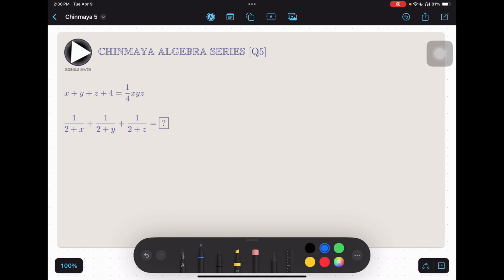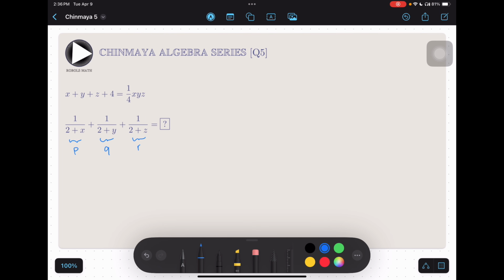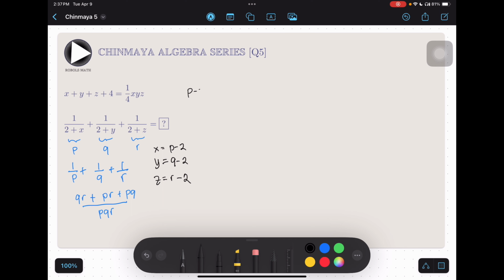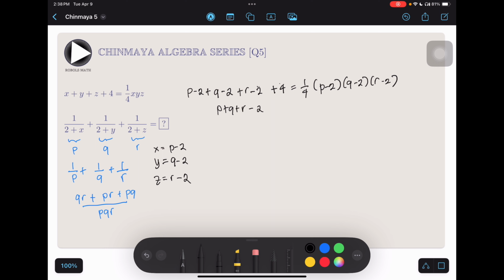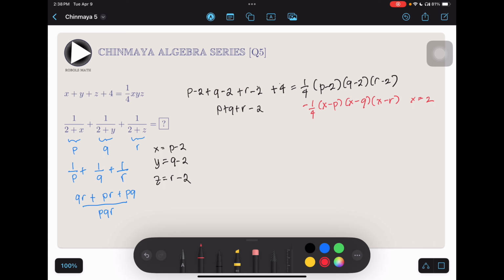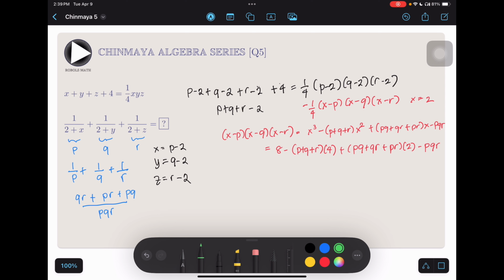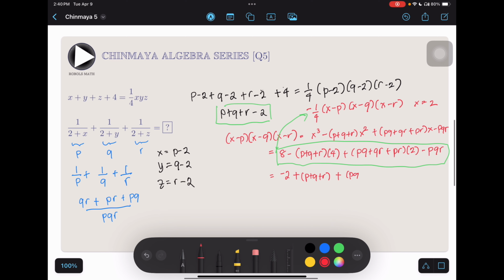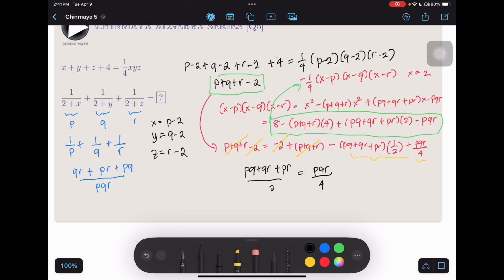Chinmaya Algebra Series Episode 5: Sums and Products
In this video, we will answer this question:
If x+y+z + 4 = (1/4)(xyz), find the value of 1/(2+x) + 1/(2+y) + 1/(2+z).

Background Music for Intro:
The Recollections by Asher Fulero